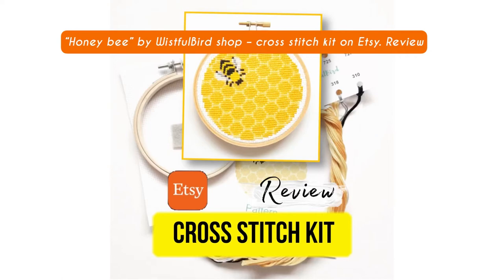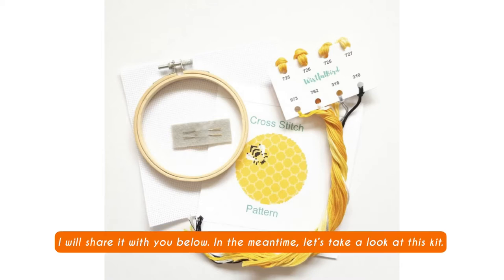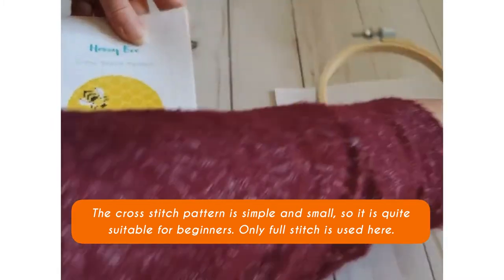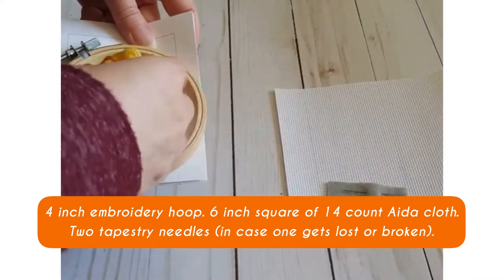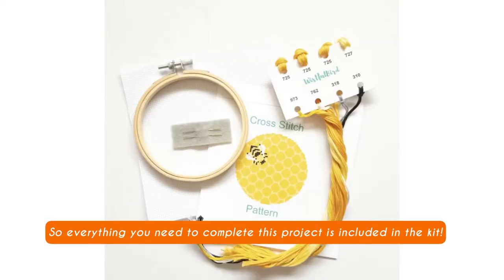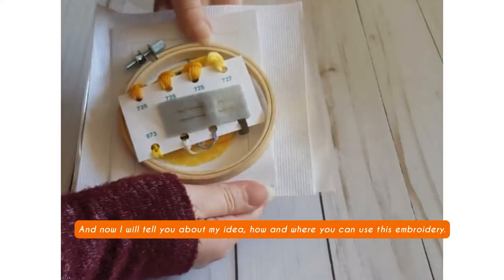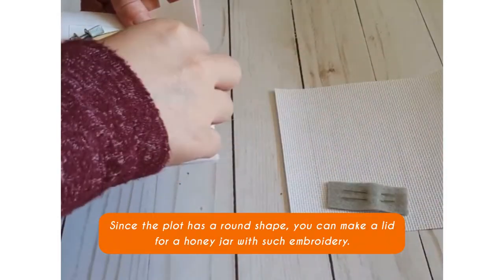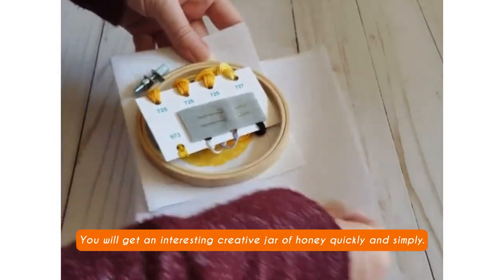🍯 “Honey bee” – cross stitch kit on Etsy. Review.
Today I want to share with you a cross stitch kit review I have found on Etsy.

0:05 - Cross stitch kit review Etsy
0:20 - How the kit looks like
0:56 - Finished objects and reviews